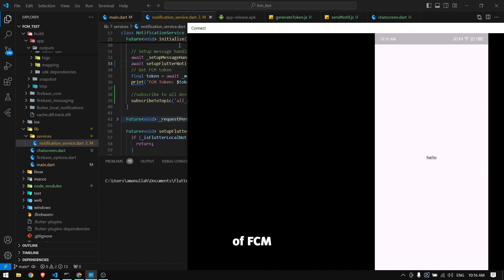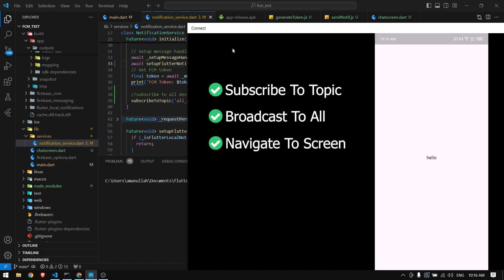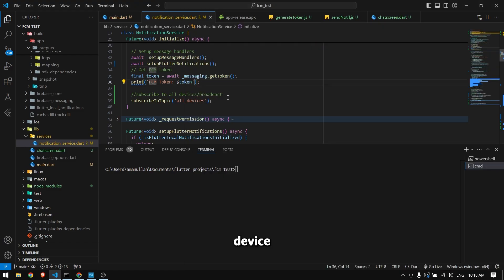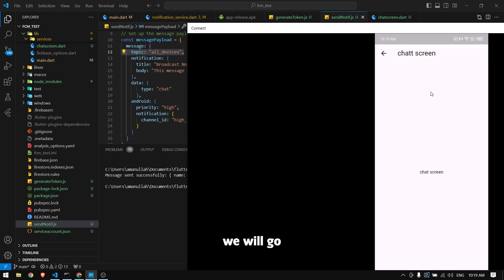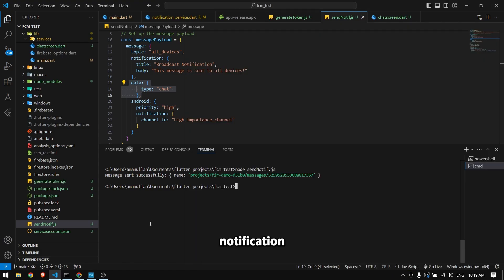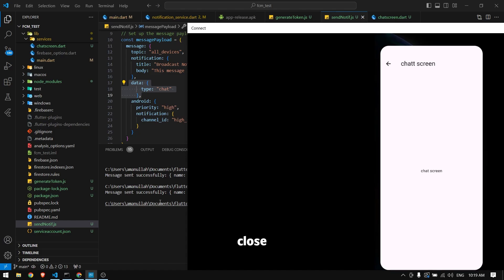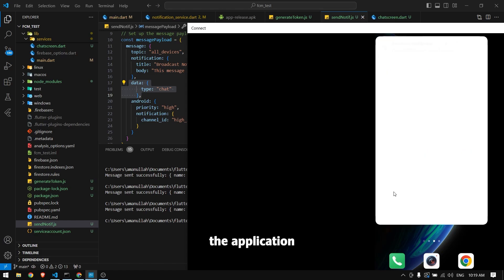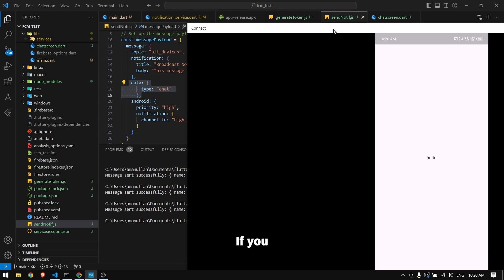Send Notifications to Topics, Broadcast Messages, and Navigate Screens in Flutter with FCM - DEMO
Take your Flutter app to the next level with advanced Firebase Cloud Messaging (FCM) features! In this video, we’ll cover how to send notifications to specific topics, broadcast messages to all devices, and navigate users to specific screens when they interact with notifications.

🔔 What You’ll Learn in This Video:
🔹 Generate OAuth2 Tokens for Firebase Admin SDK
🔹 Send Notifications to Specific Topics
🔹 Broadcast Notifications to All Devices
🔹 Pass and Handle Custom Data in Notifications
🔹 Configure High-Priority Notifications with Android Channels
🔹 Navigate to Specific Screens in Flutter

💻 Key Scripts & Tools:
- Token Generation with google-auth-library
- Sending Notifications Using Axios
- Advanced FCM Features for Real-World Apps

👉 Required Packages: Firebase Core, Firebase Messaging, Flutter Local Notifications